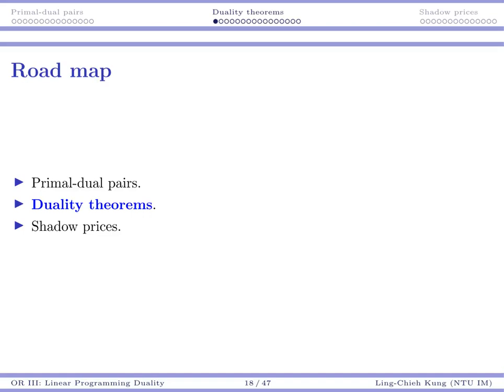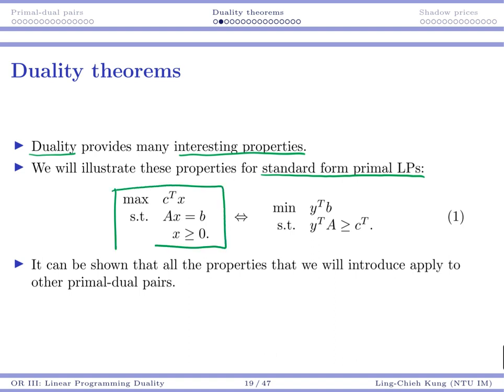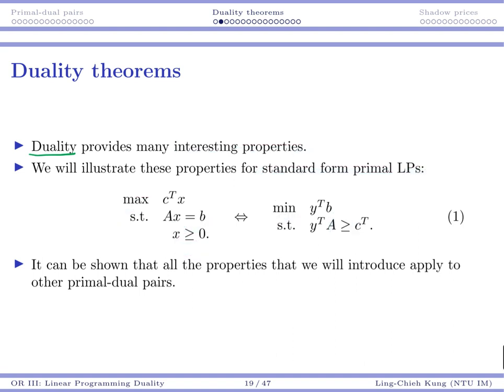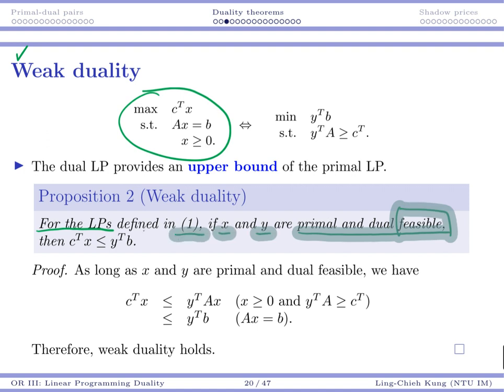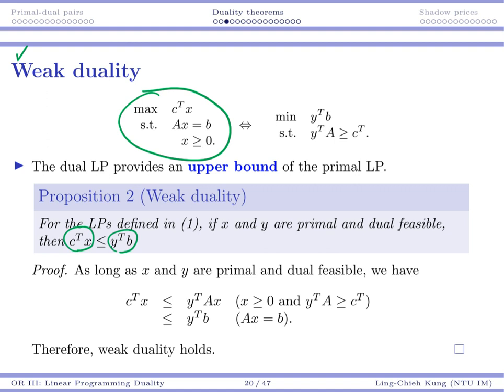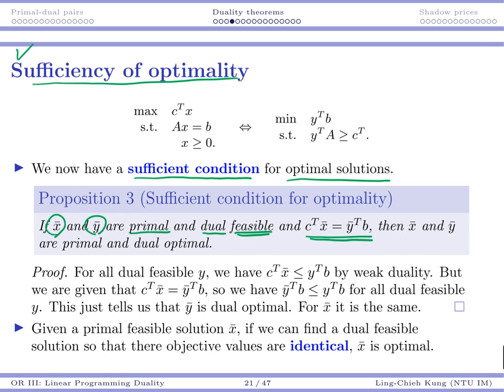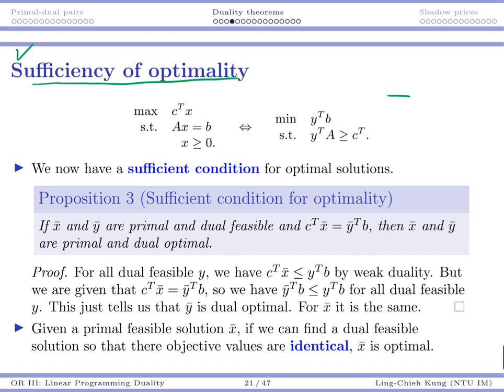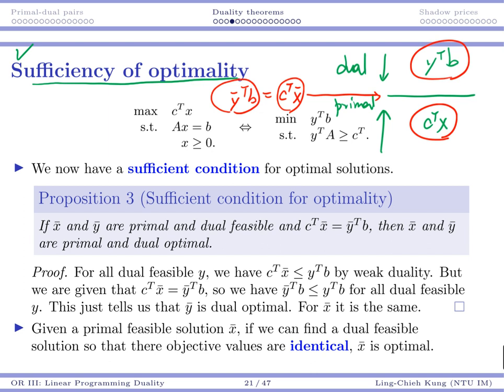[OR3-Theory] Lecture 2: Duality #5 Weak duality and sufficiency of optimality